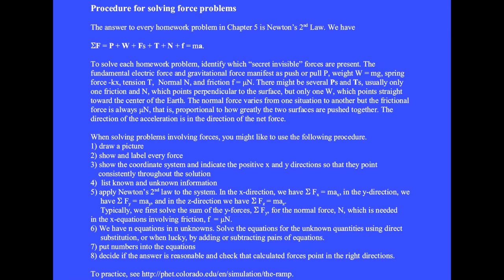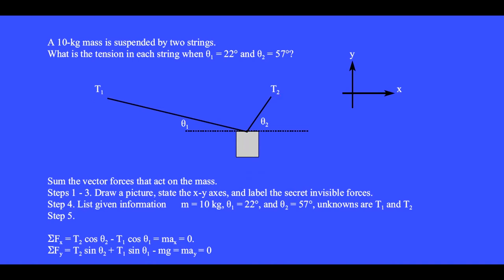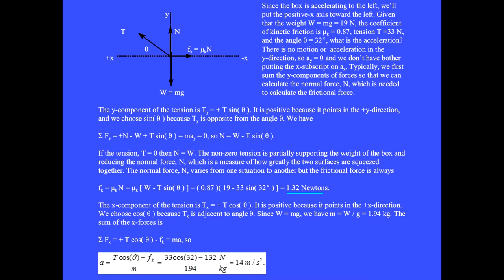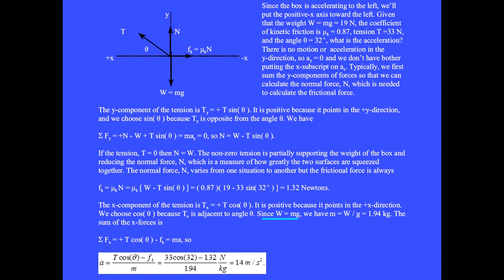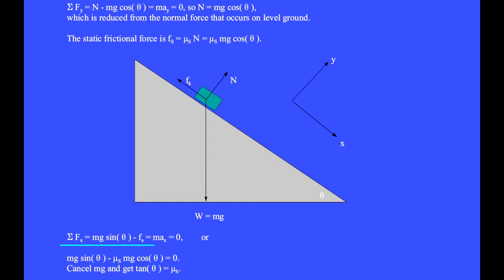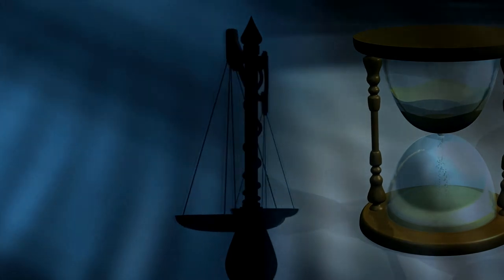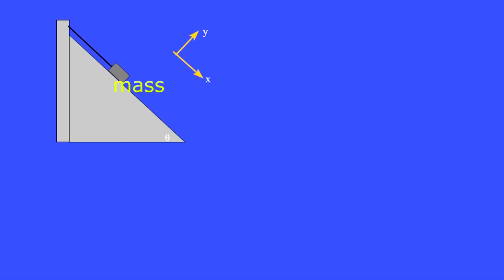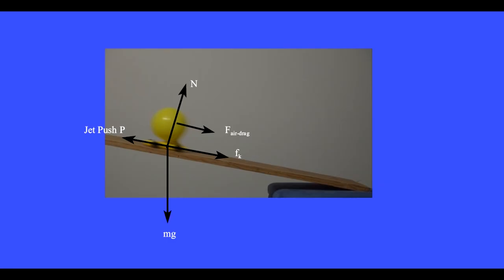Applying Newton’s Laws in two-dimensional systems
Systems of strings, pulleys, and inclined planes.  For more physics videos by Dr. Robert Dalling, click the channel The playlist is Physics-by-Robert-Dalling.